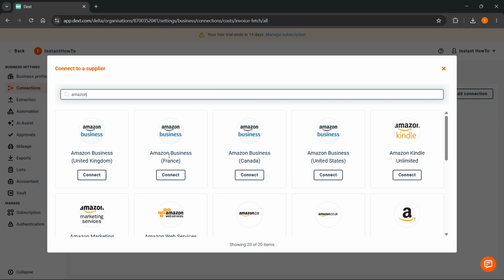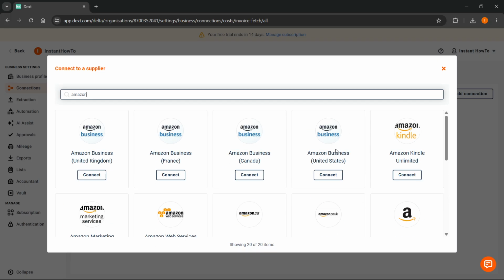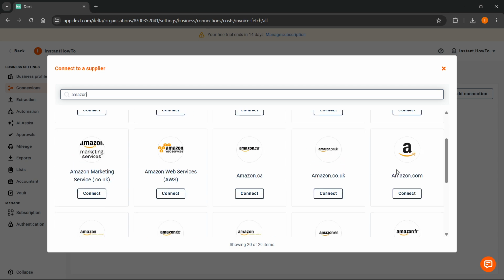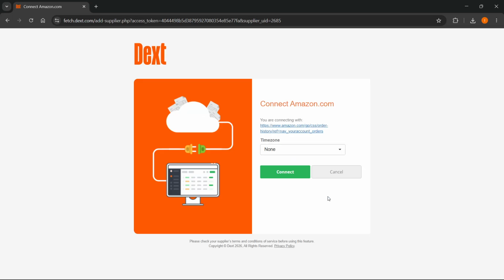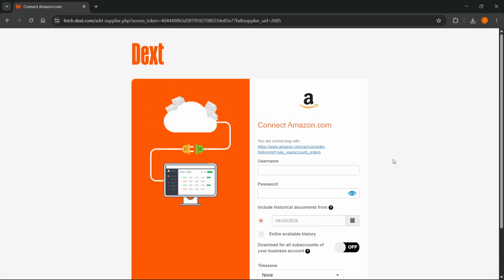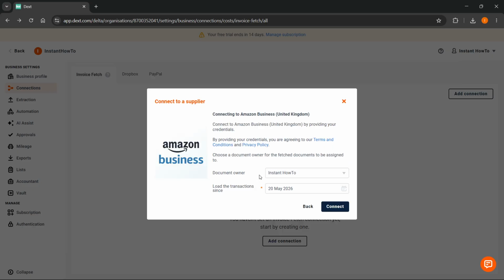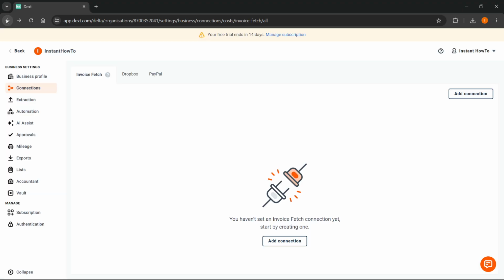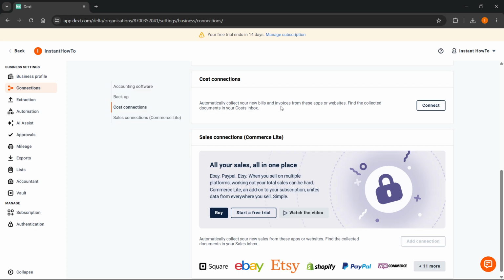How To CONNECT Amazon To Dext (QUICK & EASY) 2026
In this video, I'll show you how to connect amazon to dext. This is a full guide on how to link your amazon account with dext for seamless data integration in 2026. In case you've been trying to set up amazon with dext, this is the video you need to see!